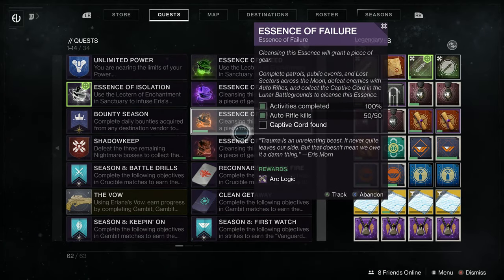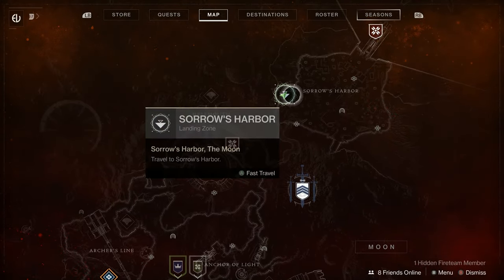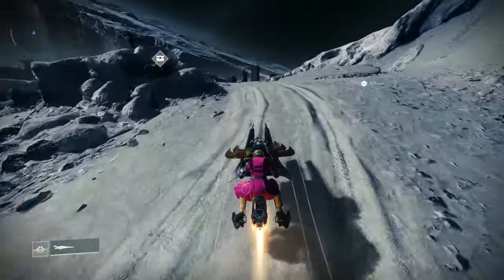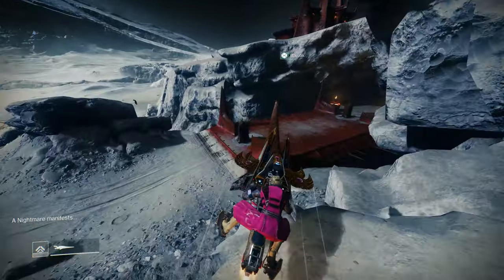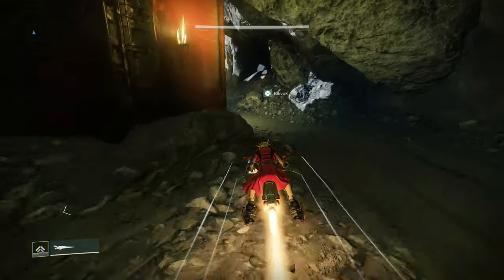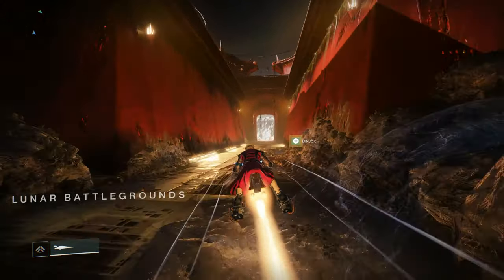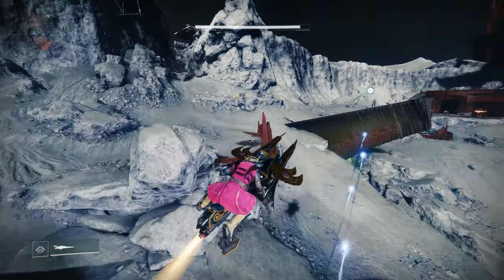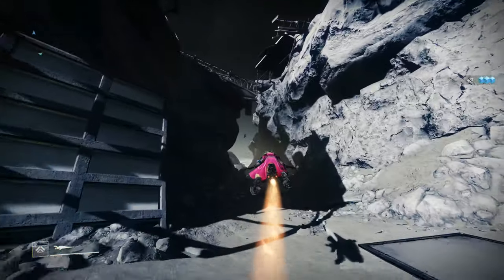Destiny 2: Shadowkeep | How To Complete Essence of Failure - Captive Cord Location Guide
Location Guide for the Captive Cord needed for the Shadowkeep Auto Rifle "Arc Logic"